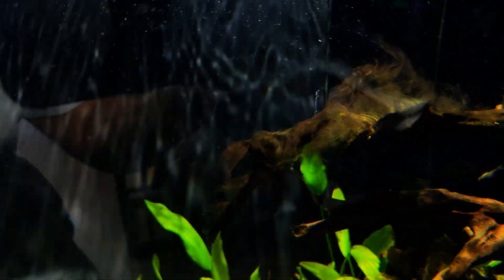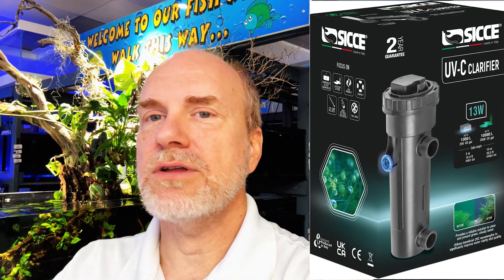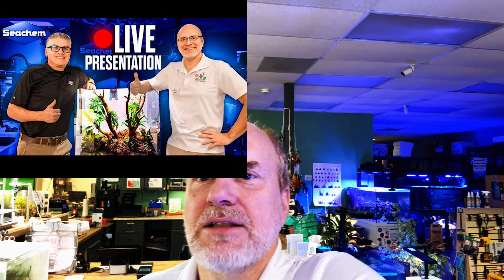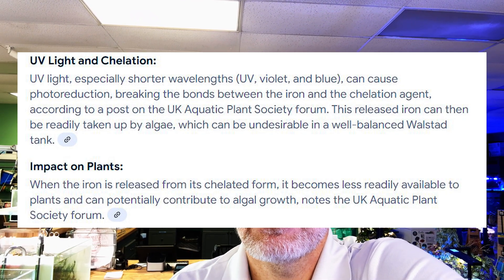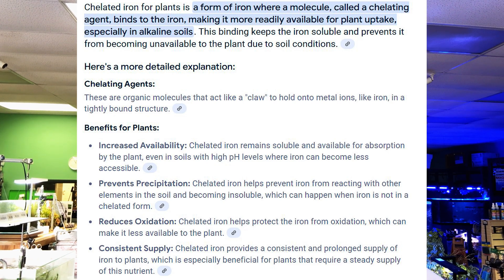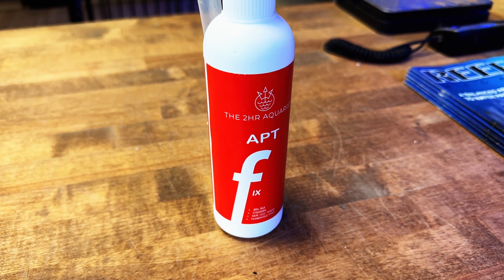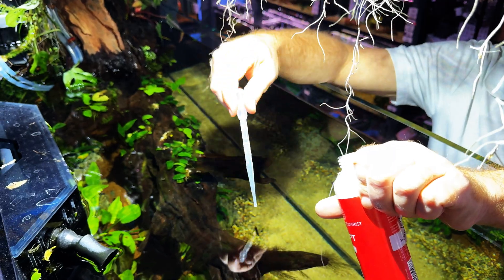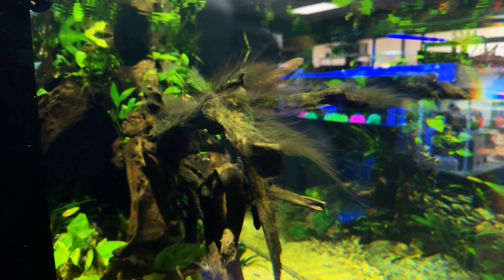What Nobody Tells You About UV Light in Planted Aquariums?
In this short 5 minute video we will show how to fight the ugly Black Long Hair Algae.
In this video, we're diving into the world of  aquatic plants for beginners and exploring how  uv sterilizer aquarium impacts their growth. Understanding nutrient uptake is vital for maintaining a thriving planted aquarium, and we'll show you how  uv disinfection can affect this process. We will also cover important aquarium maintenance techniques to help ensure your plants get the nutrition they need.

Welcome to NatureAquariumsUSA, your premier destination for all things freshwater and saltwater aquarium-related! Based in sunny South Florida and with a comprehensive online store we're your one-stop-shop for aquatic enthusiasts worldwide. Dive into our YouTube channel for expert reviews, tips, and tutorials covering a wide range of aquarium products. Whether you're searching for the perfect tank, filters, lighting, or accessories, we've got you covered. 🐠💦